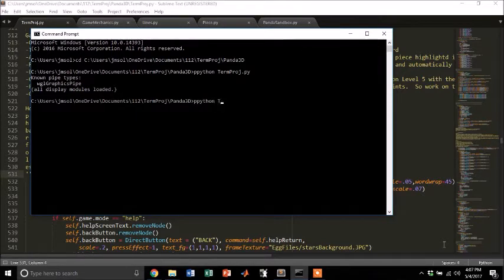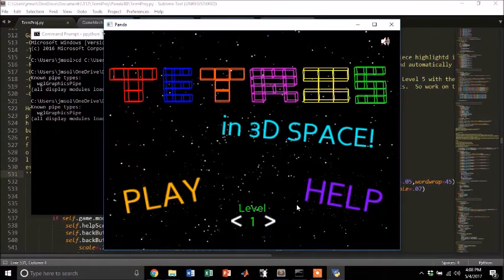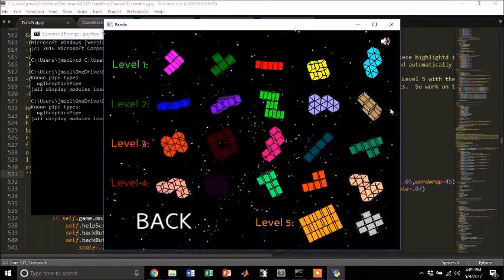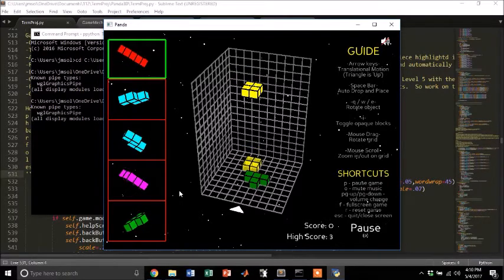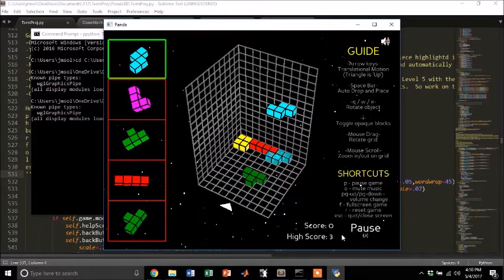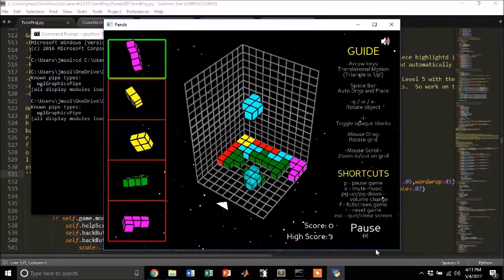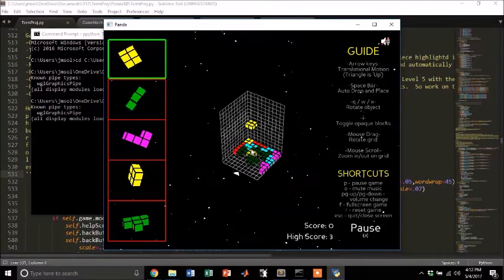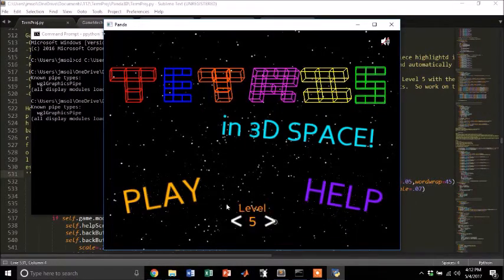15-112 Term Project: TETRIS in 3D SPACE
15-112 Term Project @CMU under the wise guidance of the Koz and DG.